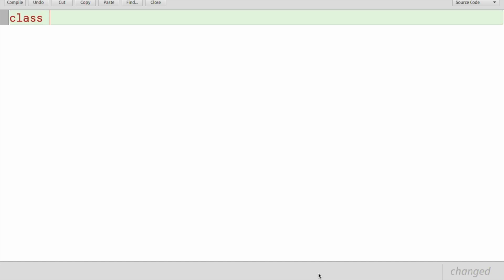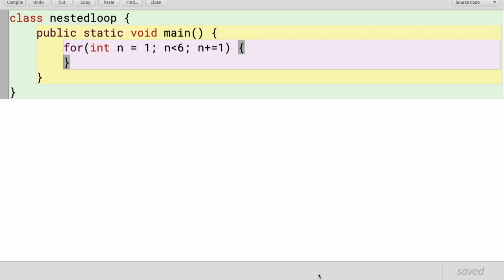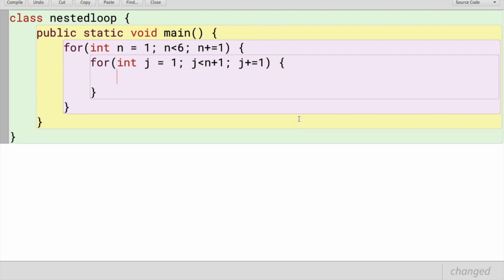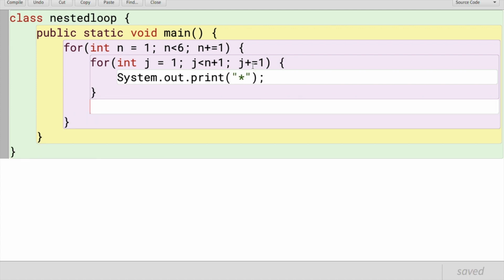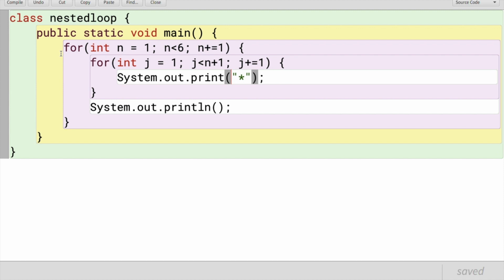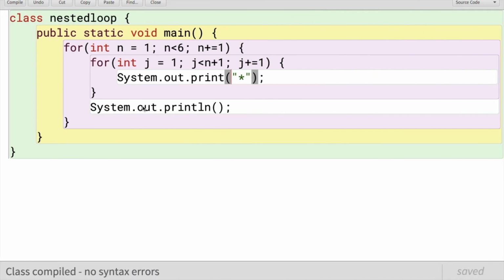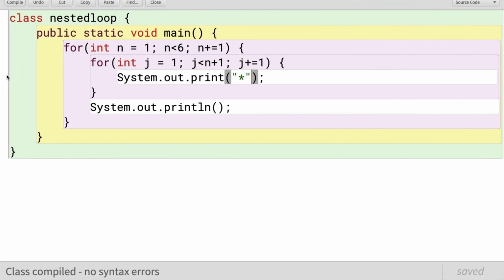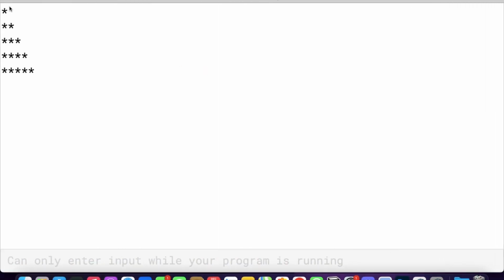NESTED LOOPS in JAVA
In this video you will learn about nested in Java.